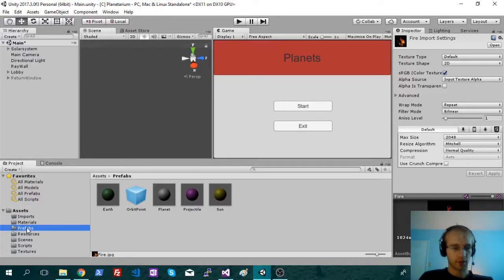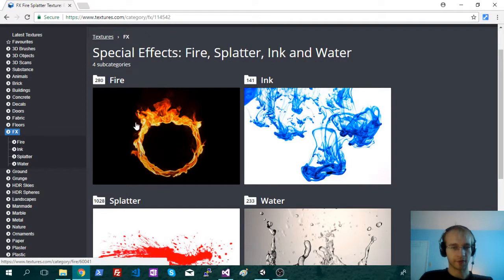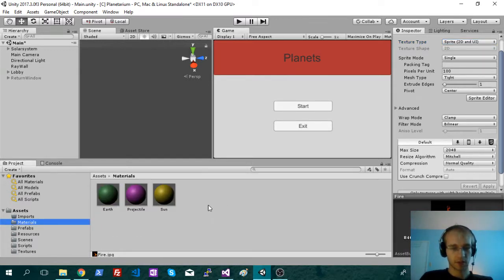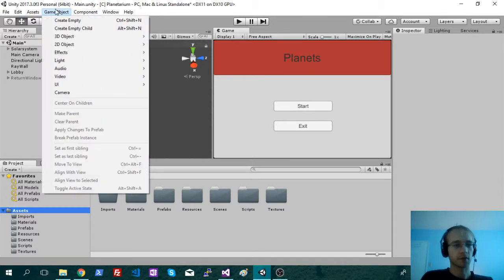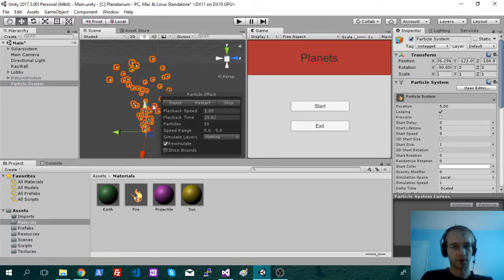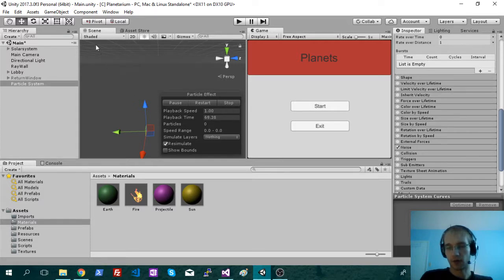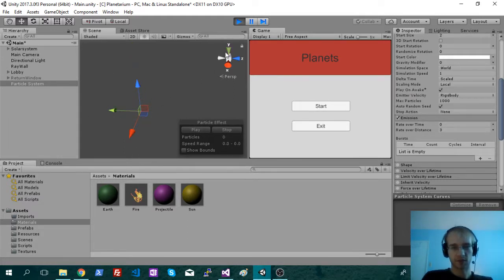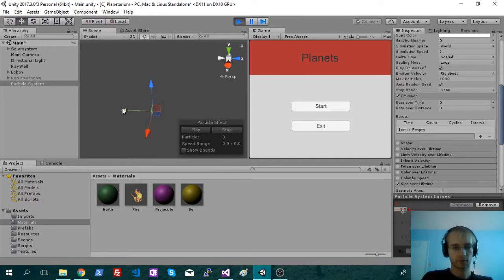27 Meteor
+ Particle trail for meteors
+ Meteor rock head